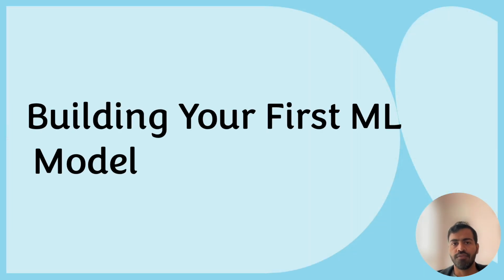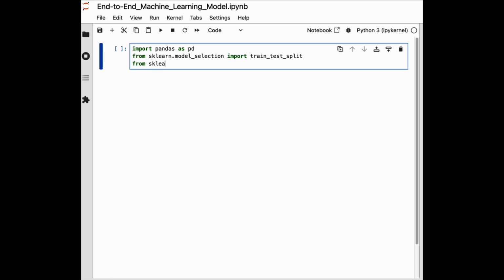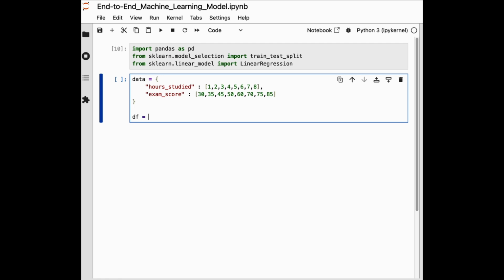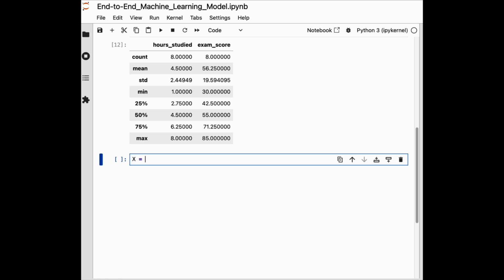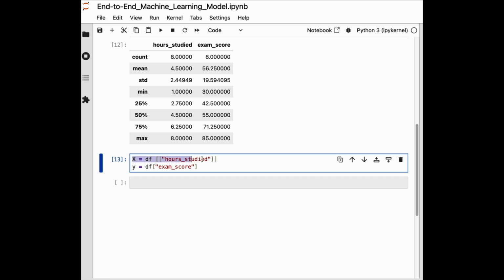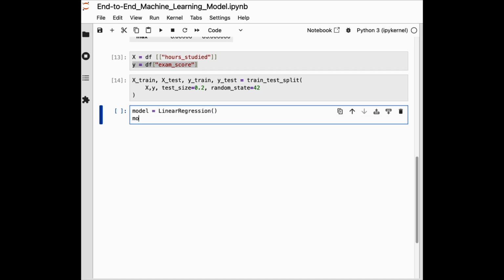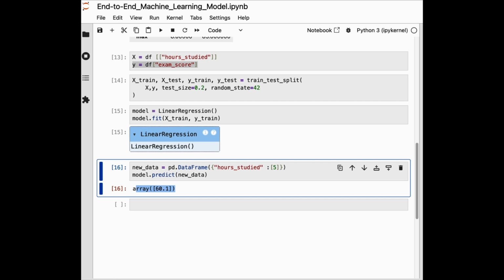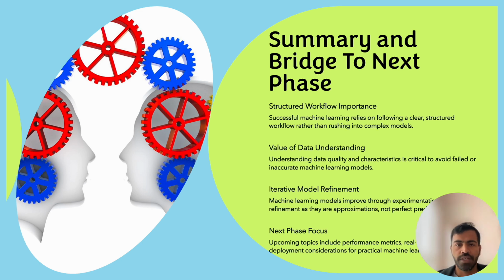Phase 3 – Video 5 | Your First End-to-End Machine Learning Model (Builder’s Workflow)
In this video, we build our first complete machine learning model from start to finish.

This is a capstone-style lesson for Phase 3, where we apply everything learned so far:

Python basics

Understanding machine learning

Choosing regression correctly

We start with data and end with a working prediction — following a real ML builder’s workflow, without shortcuts or hype.

This video is designed for beginners, IT professionals, and working professionals who want to truly understand how machine learning works in practice.

👇 In this video, you’ll learn:

What “end-to-end ML” really means

How to prepare data for ML

How to choose the correct ML problem

How to train a simple ML model

How to make predictions

Why ML is about approximation, not perfection

🧠 Who this video is for:

Beginners building their first ML model

IT professionals transitioning into AI

Learners following Phase 3 step by step

Anyone who wants real ML confidence